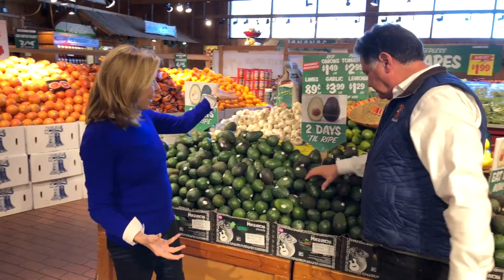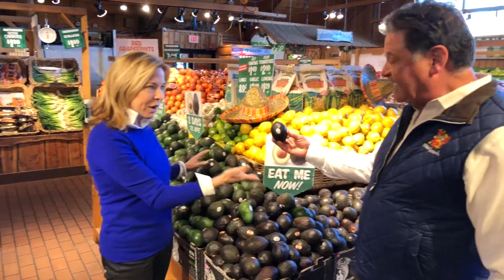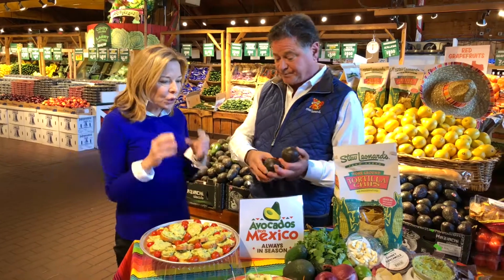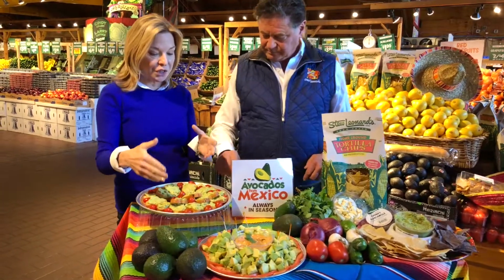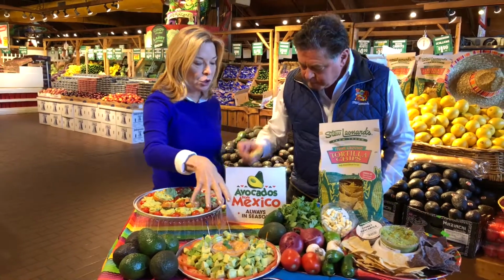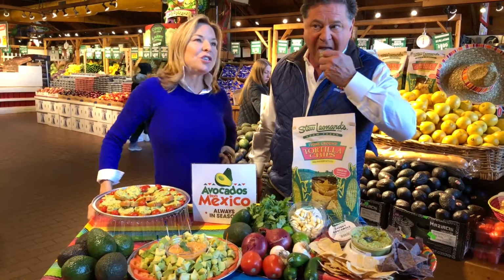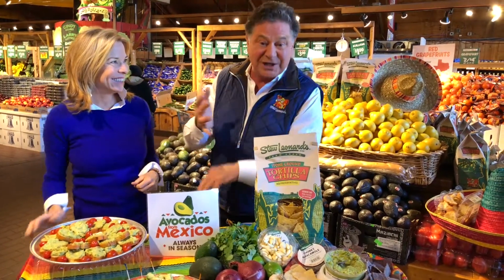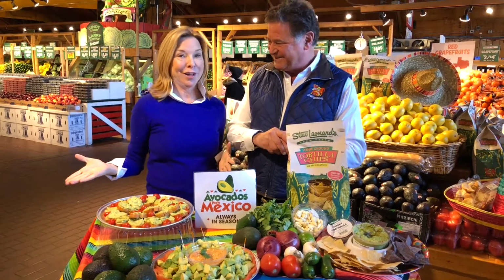Stew And Sissy Biggers Talk Avocados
Stew and foodie friend, Sissy Biggers, share some easy tips using Avocados from Mexico.